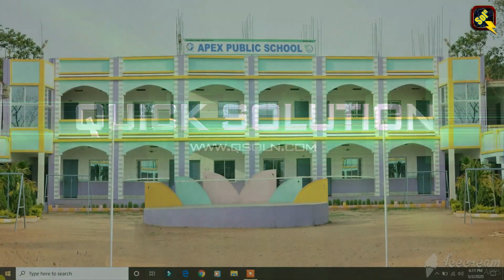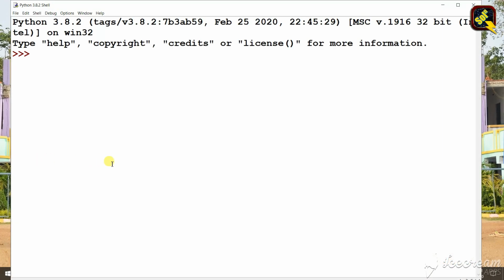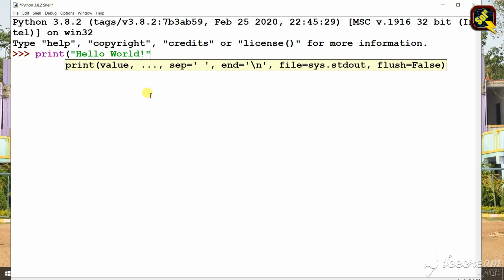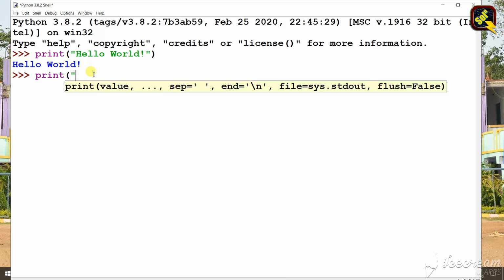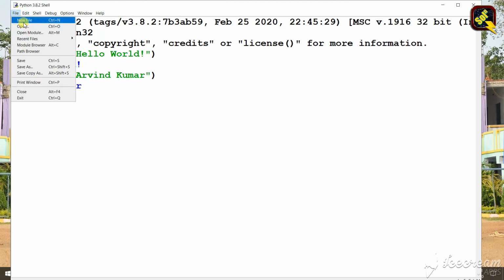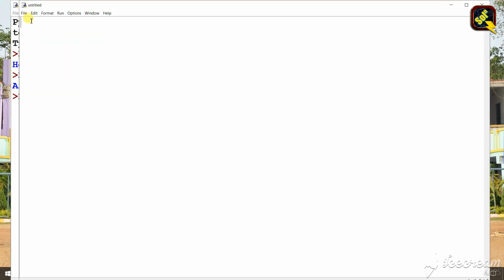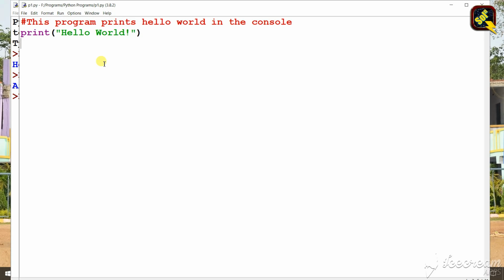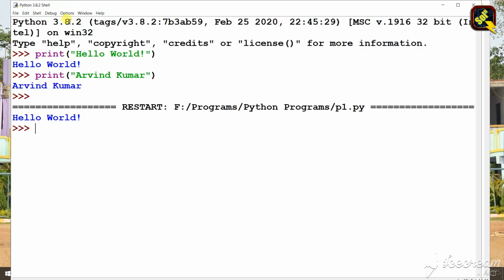Python program to print "Hello World" | My first python program | Quick Solution